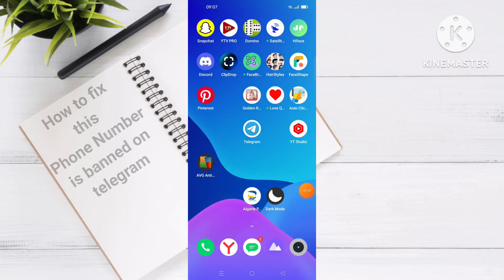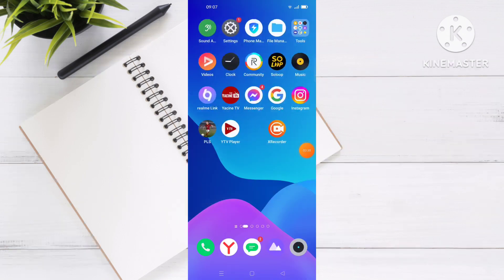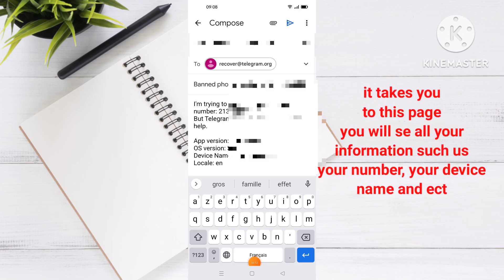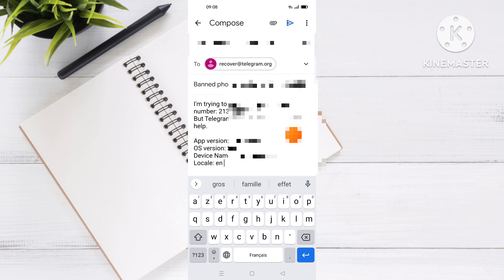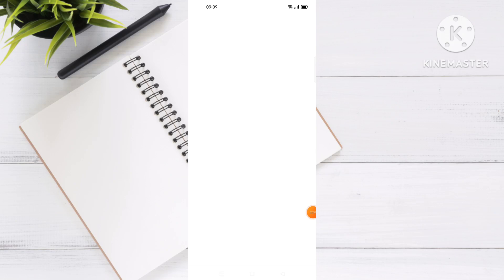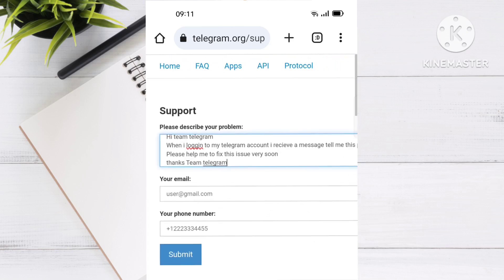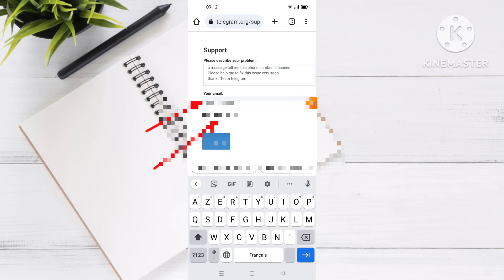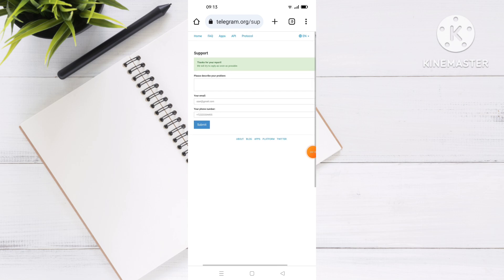How to Fix This Phone Number is Banned Problem On Telegram | Unbanned Phone Number On Telegram!!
How to Fix Banned Phone Number On Telegram | Unban Phone Number On Telegram